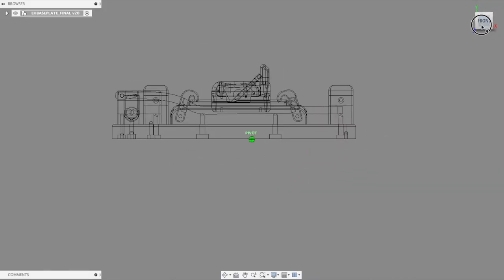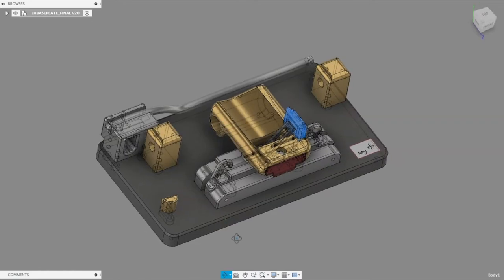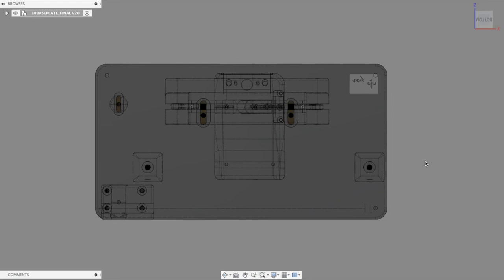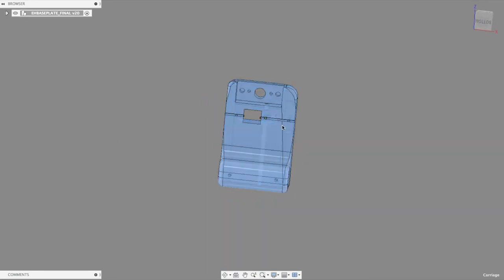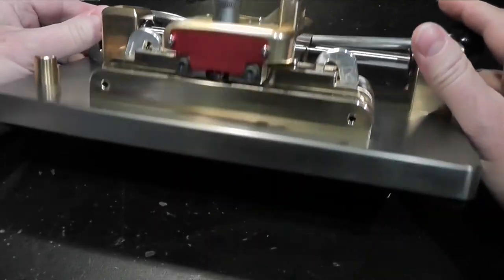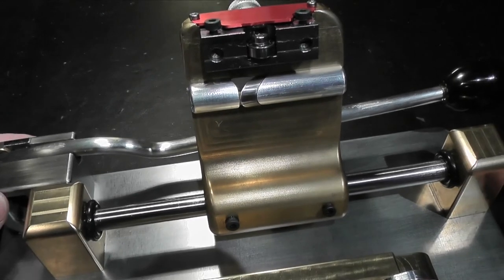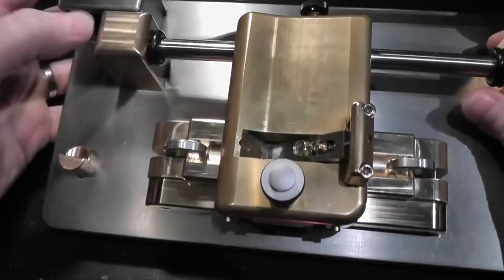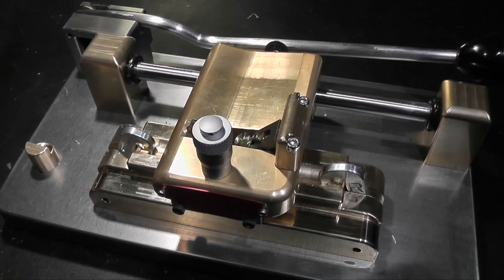ROY ENGLISH HORN GOUGER PREVIEW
Introduction to the English Horn gouger that should be available later this spring 2022. Uses the best of both oboe machines and adds a guillotine, interchangeable guide and scalable options for oboe and English Horn.